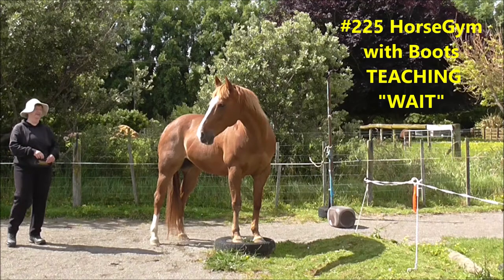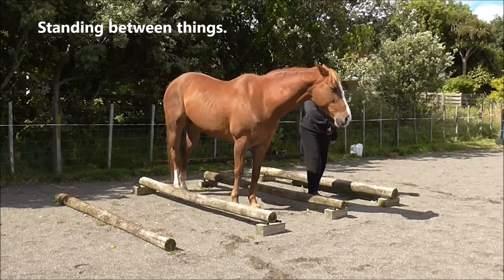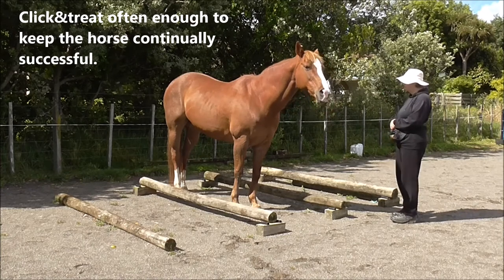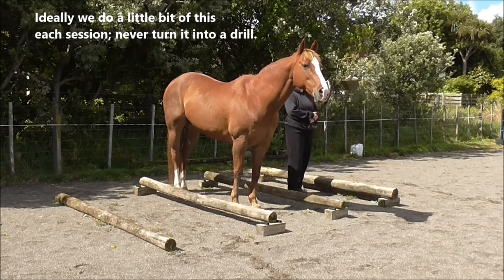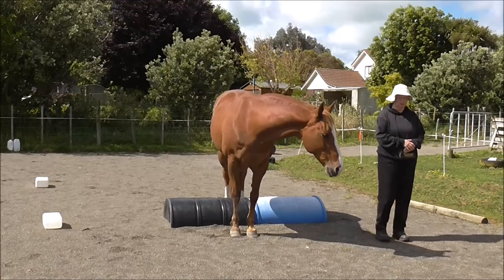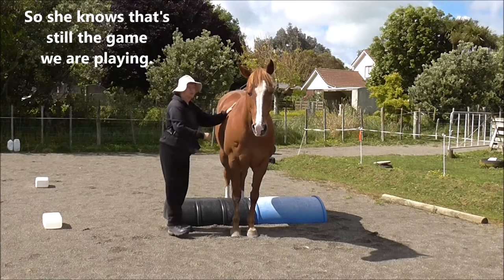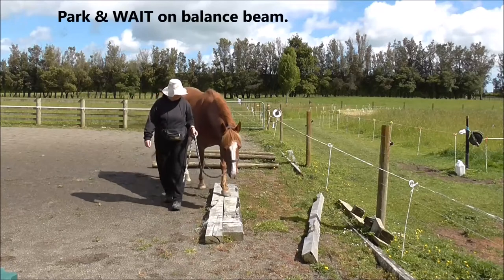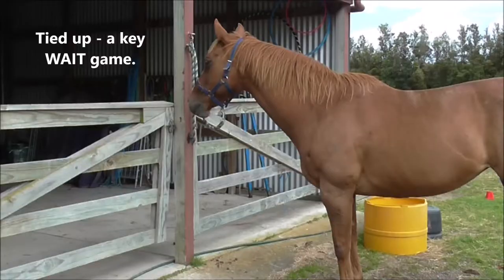#225 HorseGym with Boots WAIT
Getting a horse confident with WAITING while we move around and do things is an important skill.  We might want to change arena obstacles, replenish our treats, fetch something we forgot, get on and off our bike, adjust our video camera, stand by a mounting block or log or fence for mounting, stand quietly when we are mounted, tie the horse up, ask the horse to stay parked in a trailer or truck for travelling.